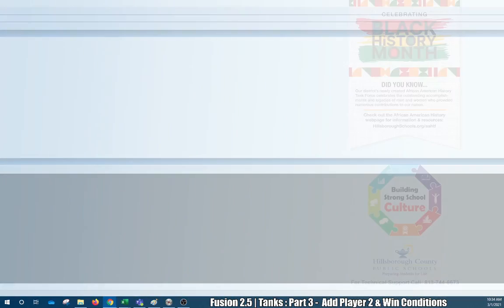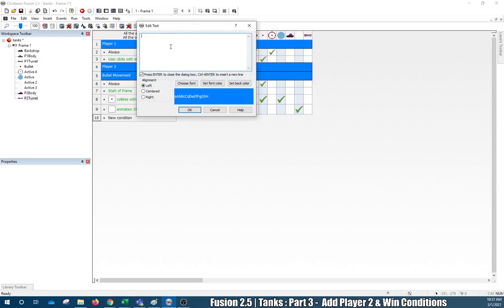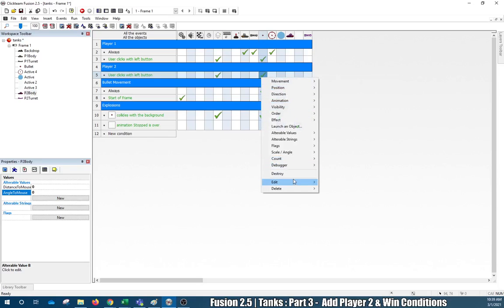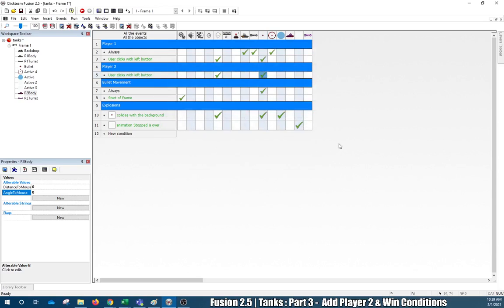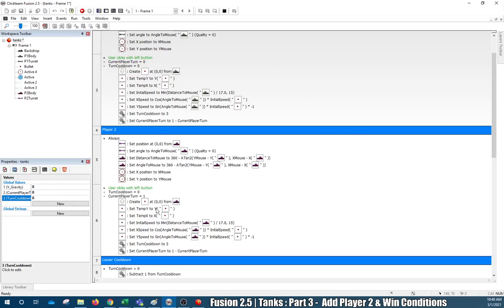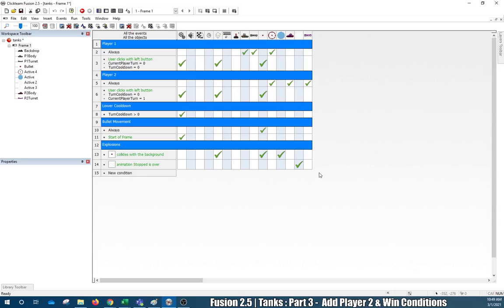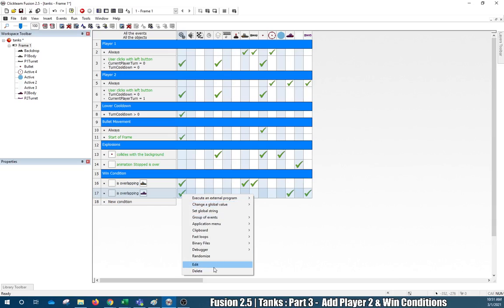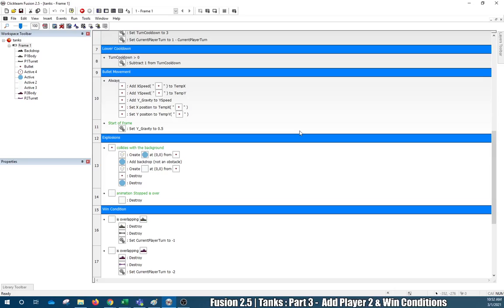Fusion 2.5 |Tanks | Part 3 : Add Player 2 & Win Condition